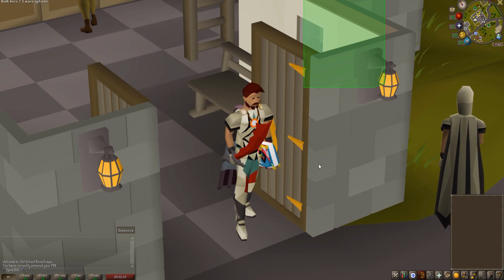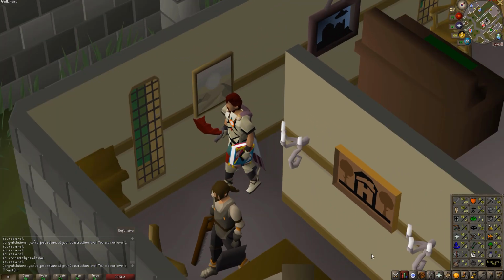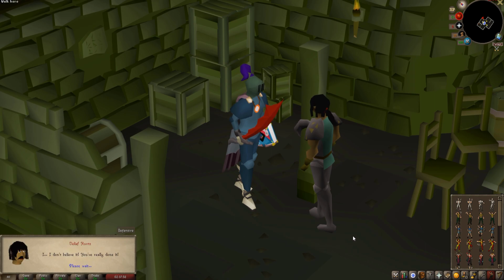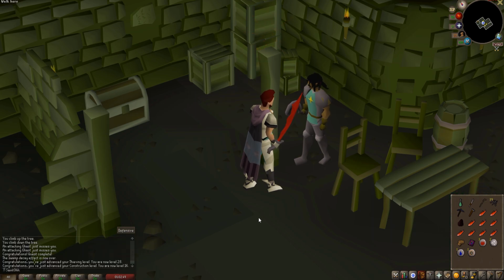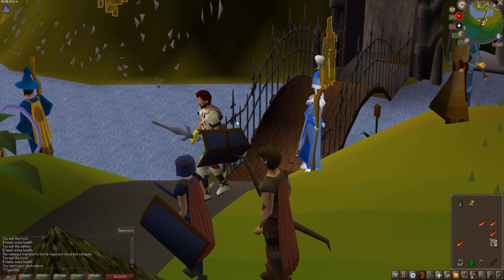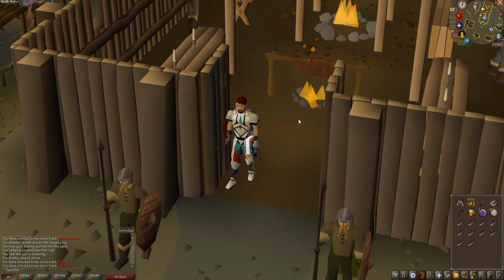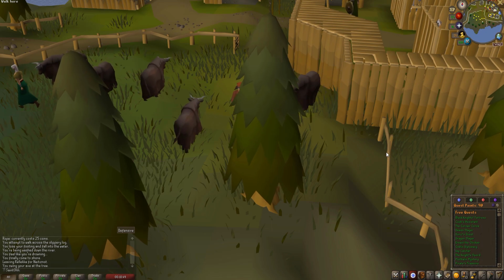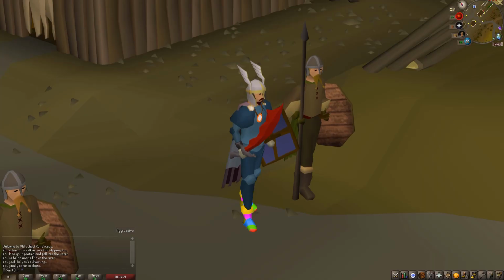Vikings and Vampires! | New School To Old School | OSRS Progress Ep.6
I want to upgrade my helmet slot...